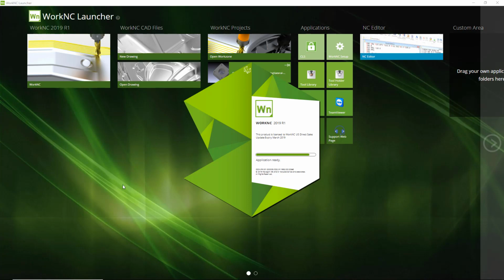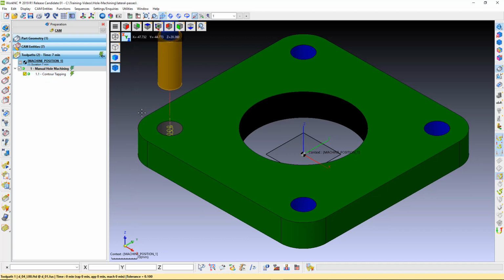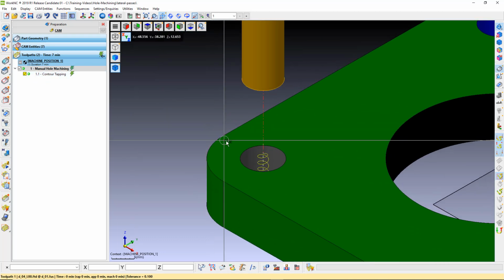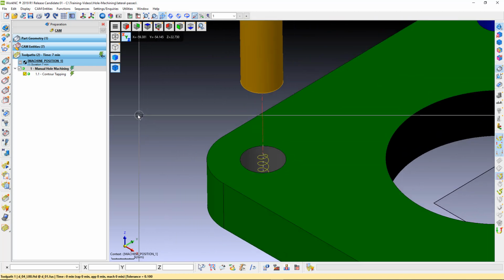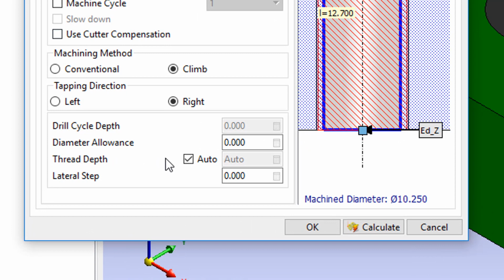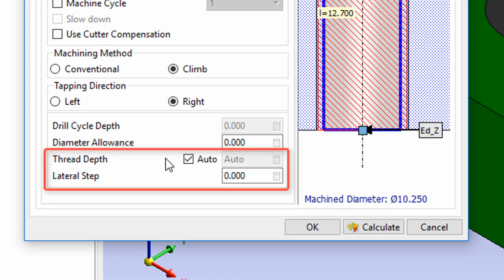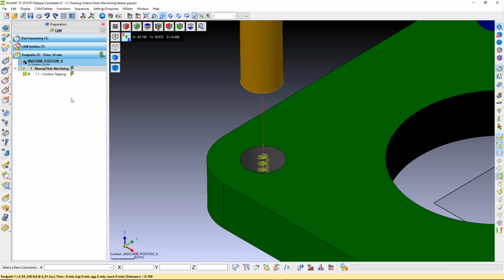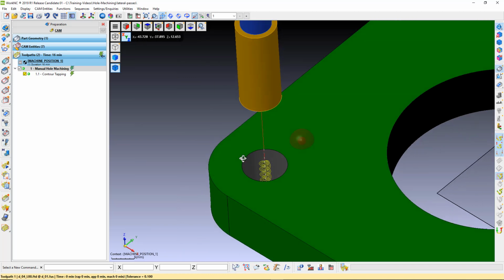Lateral Passes Thread Mill | WorkNC 2019 R1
Another improvement that our existing customers will welcome, is the ability to set a lateral step to the Thread Milling, Contouring, and Chamfering toolpaths. Prior to this improvement, it was necessary to apply multiple toolpaths to achieve the same result.